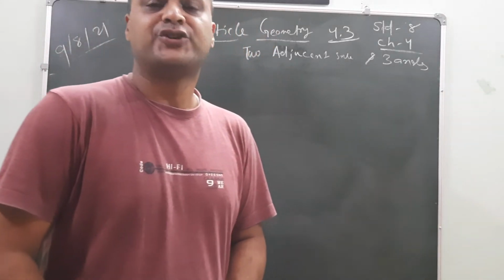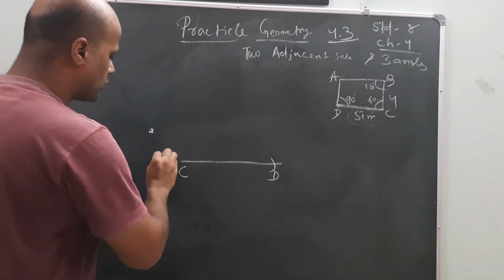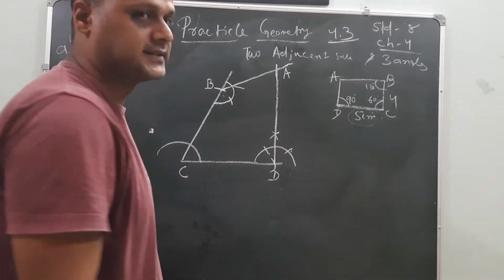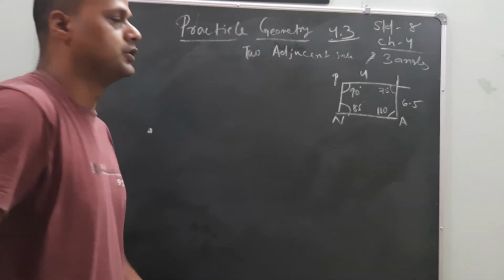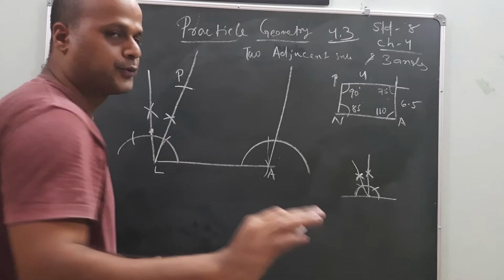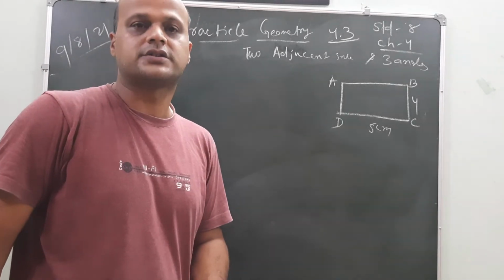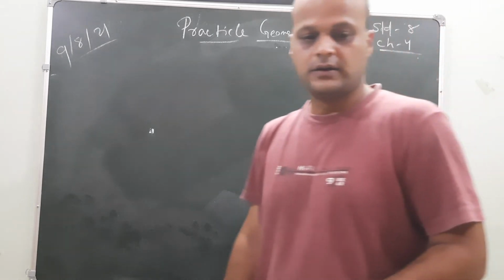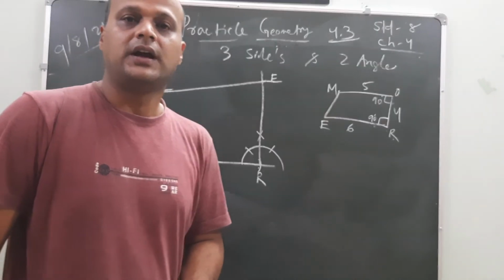PRACTICAL GEOMETRY CHAPTER 4 (ALL) PUROHIT STD 8TH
easy to learn  all exercises